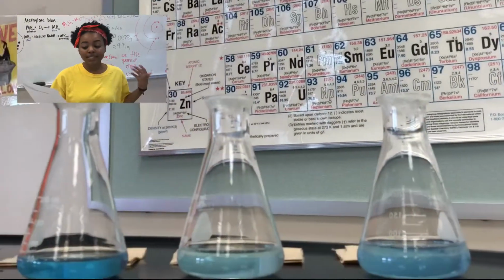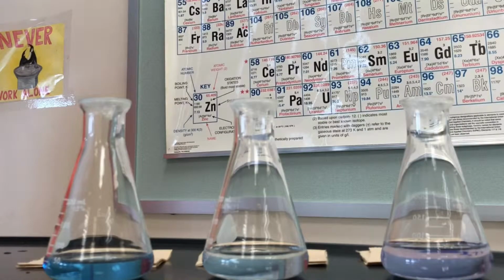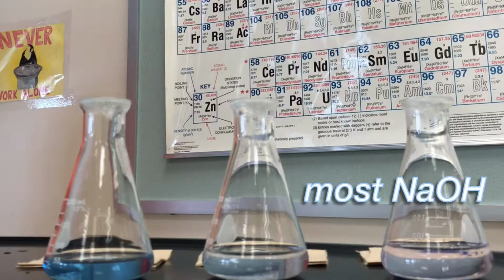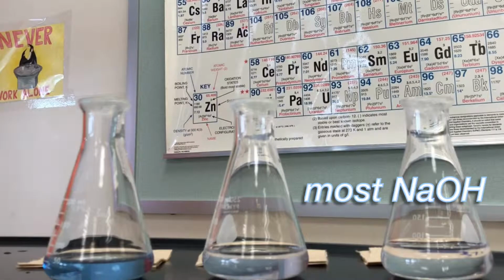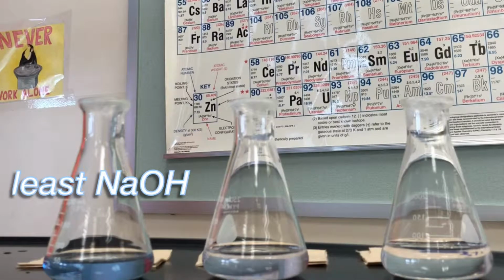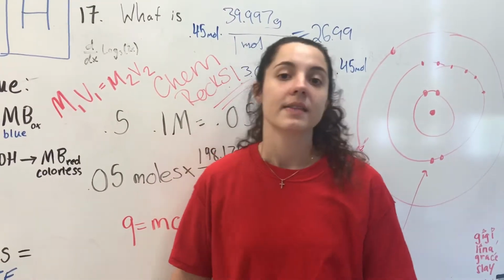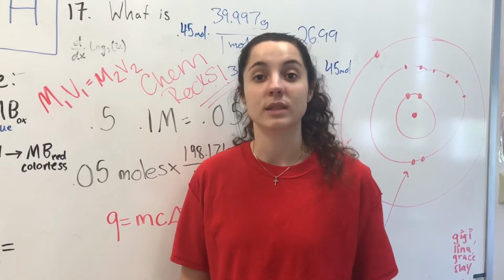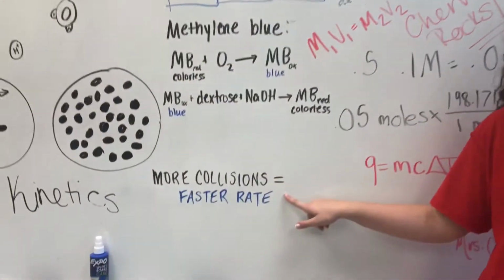get low the science show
it’s science yuh